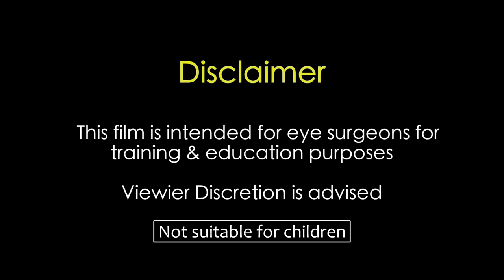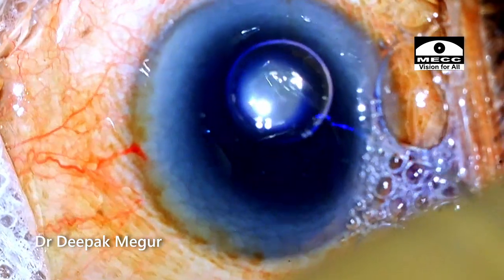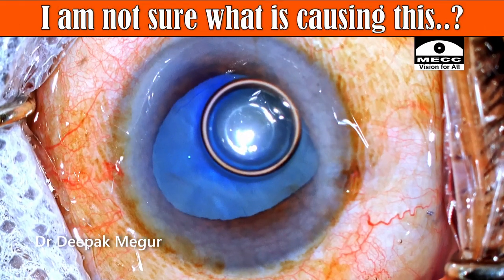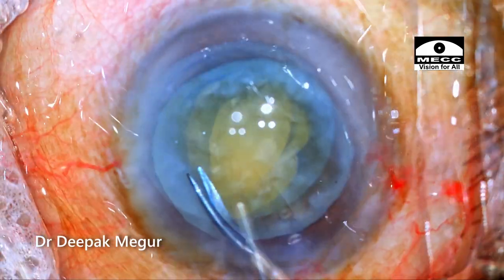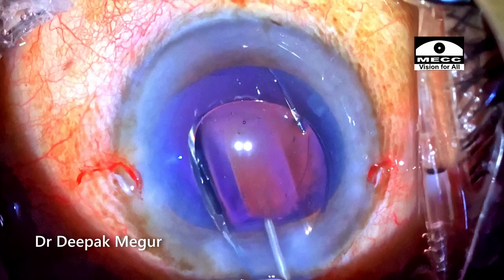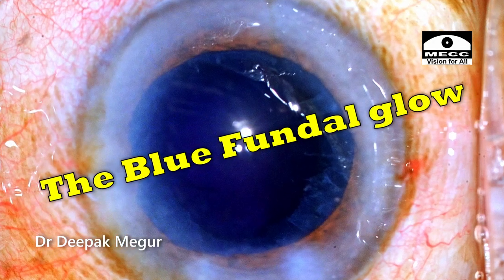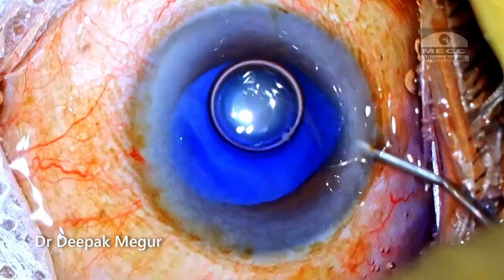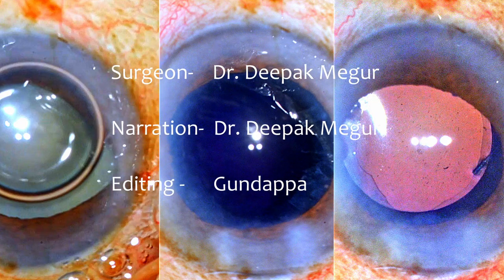Intra-Op Iris Prolapse and Shallow Chamber ...Cause..? - Dr Deepak Megur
This video tries to analyse the causes for intra op Iris Prolapse and  Shallowing Of AC in the early Part of the Surgery. The mechanisms leading to Intra Operative Fluid Misdirection and its effects will be discussed.